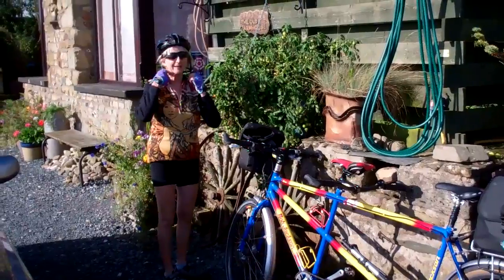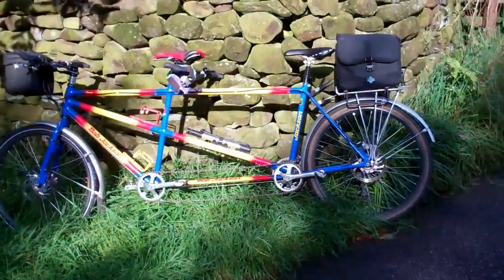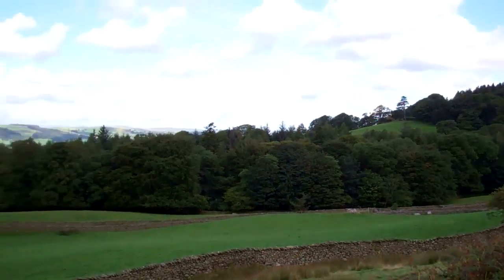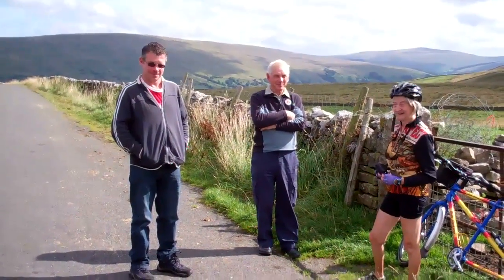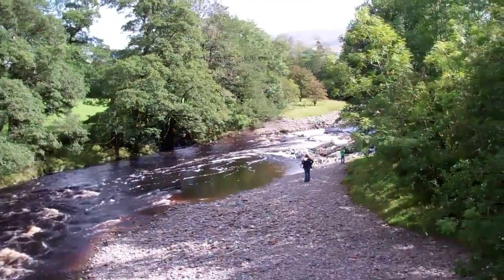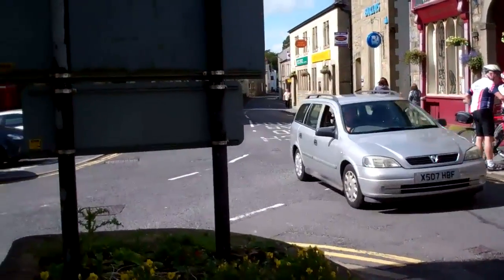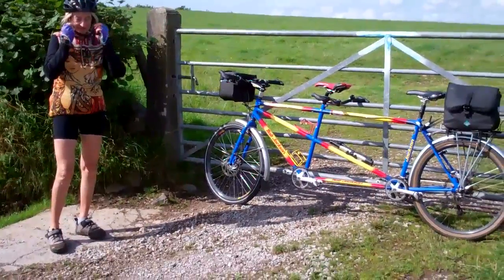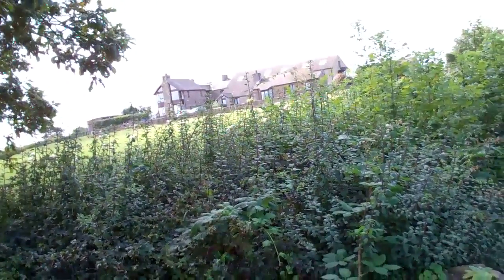Tandem Ride From Oysterber Farm Holiday Cottages To Sedbergh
Short Video of a Tandem Ride done by Kathy & Barrie Cartledge starting at Oysterber Farm Holiday Cottages and riding to Sedbergh via Melling, Burrow, Cowan Bridge & Barbondale.